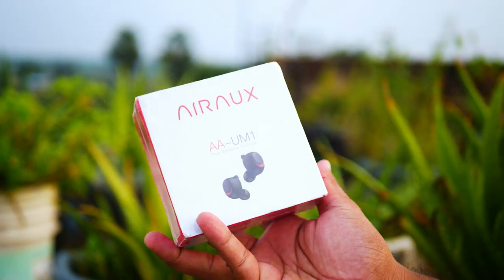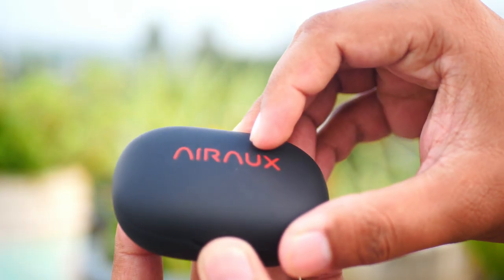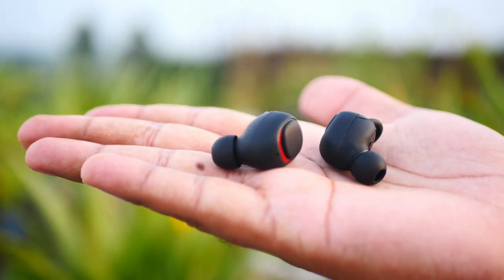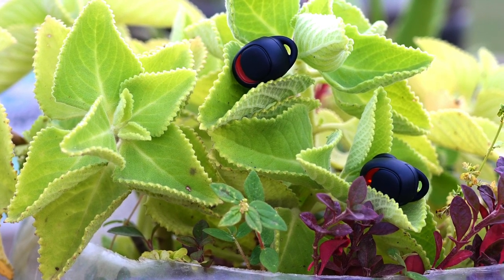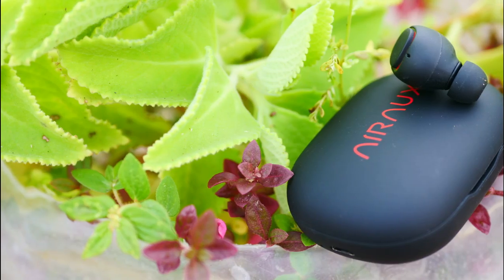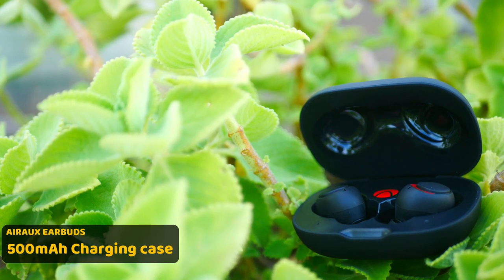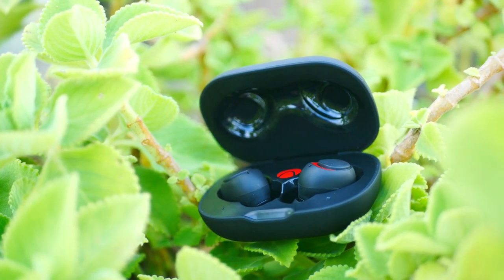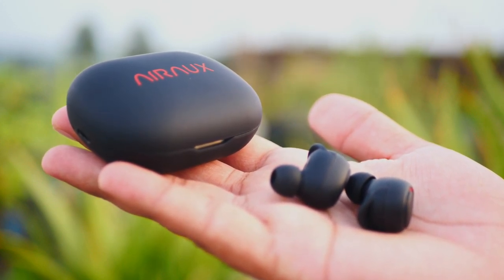பட்ஜெட் Earbuds | Blitzwolf AirAux | Tamil Today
Tamil Today is a YouTube Channel, Where you will find technology videos in tamil language , New Videos is Posted Weekly Thrice :)